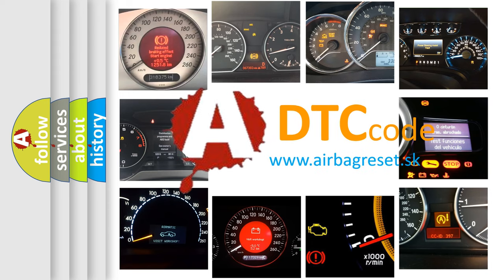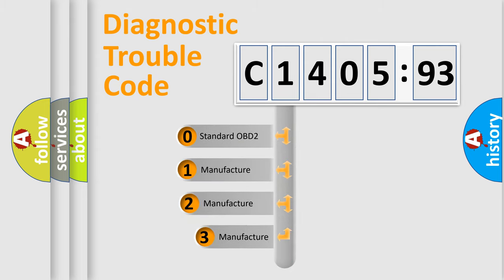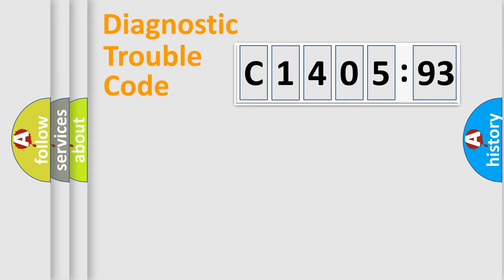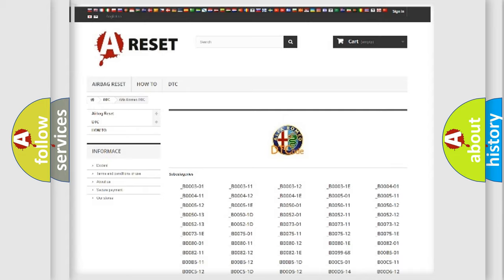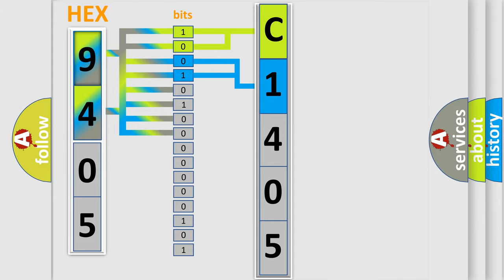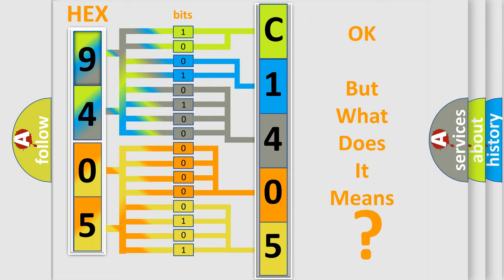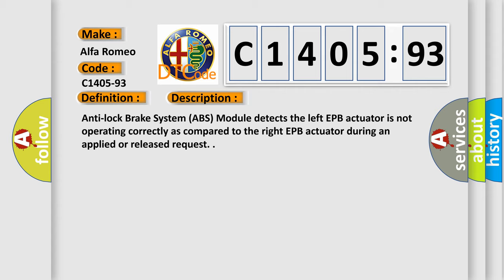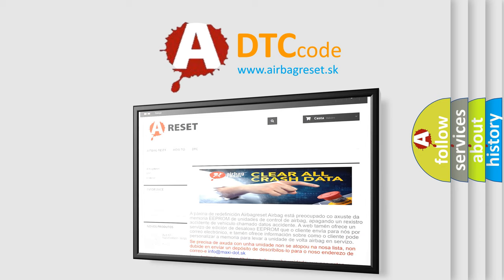DTC Alfa-Romeo C1405-93 Short Explanation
Contents:
0:21 Basic DTC analysis according to OBD2 protocol standard.
1:48 Insight into programming
2:58 A diagnostically understandable description of the Diagnostic Trouble Code
3:05 Basic error definition

Make:
Alfa Romeo
Code:
C1405-93
Definition:
Electric Park Brake Motor Left Pbc - No Operation
Description:
Anti-lock Brake System (ABS) Module detects the left EPB actuator is not operating correctly as compared to the right EPB actuator during an applied or released request.
Failure Type:
No Operation